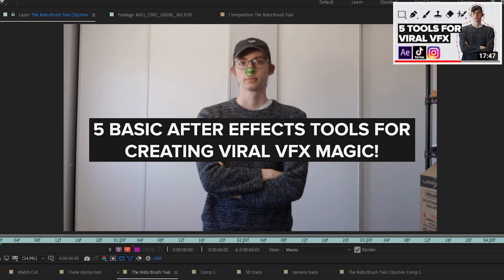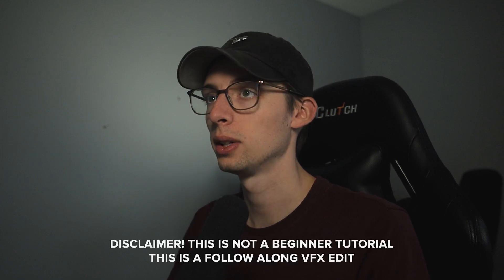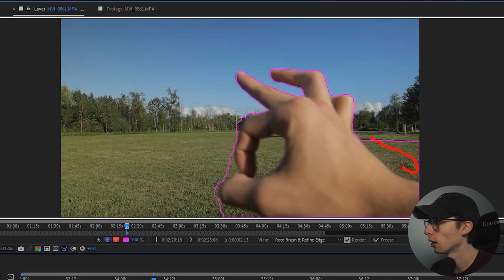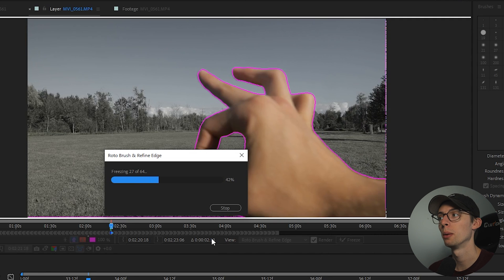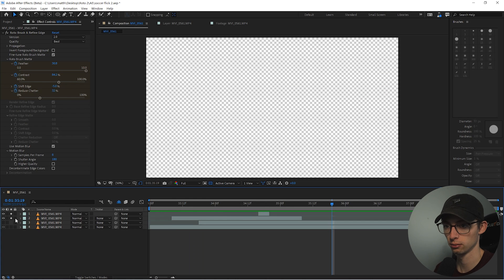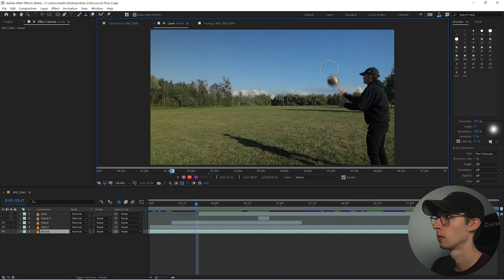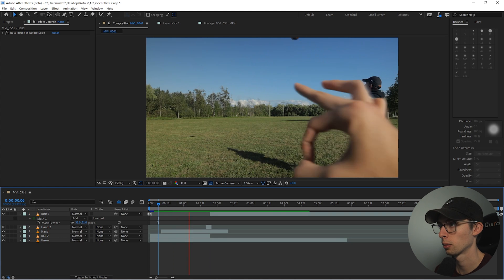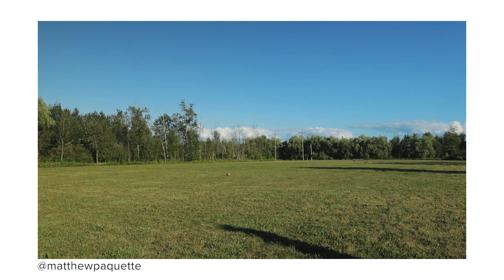ROTOBRUSH 2! DID AFTER EFFECTS JUST GET WAY BETTER?! + VFX EDIT BREAKDOWN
0:00 - Intro
1:33 - Shoot
2:05 - Rotobrush 2
8:59 - VFX Edit
15:26 - Conclusion